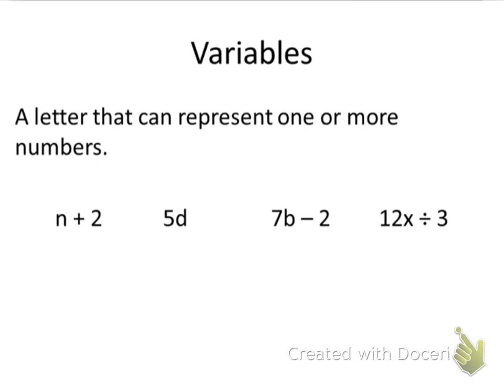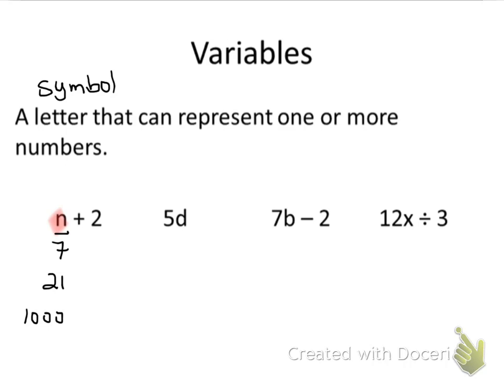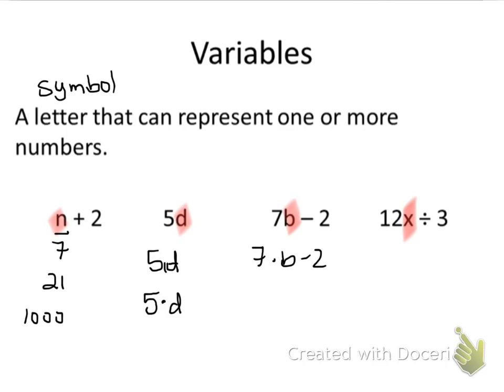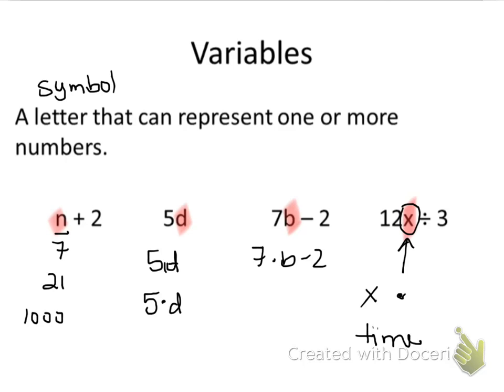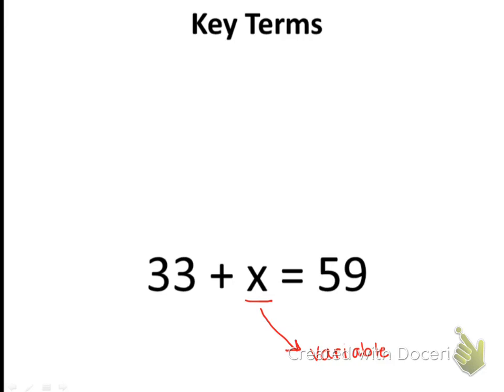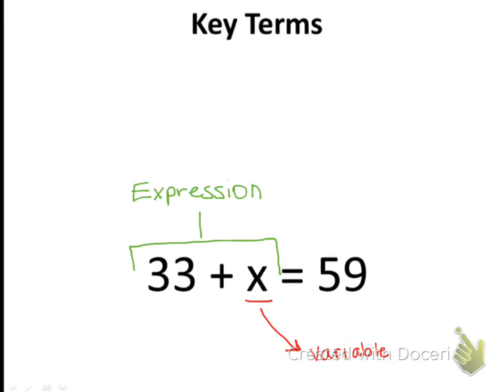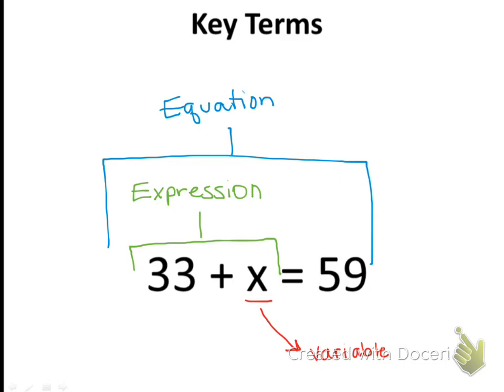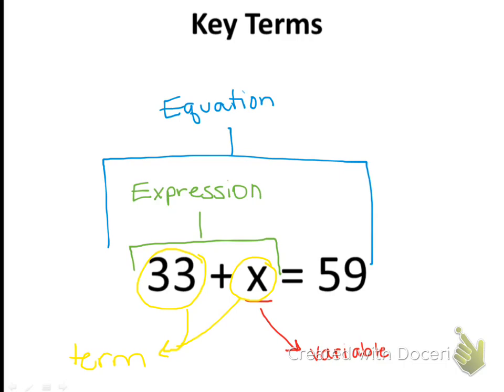Variables, Expressions, and Equations